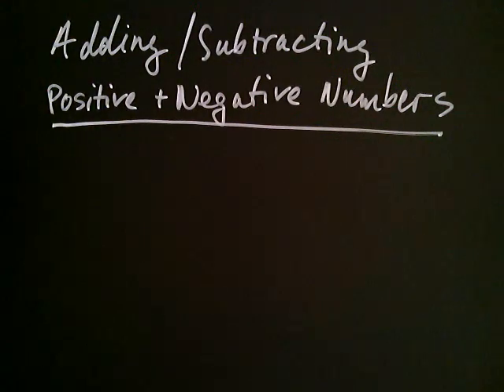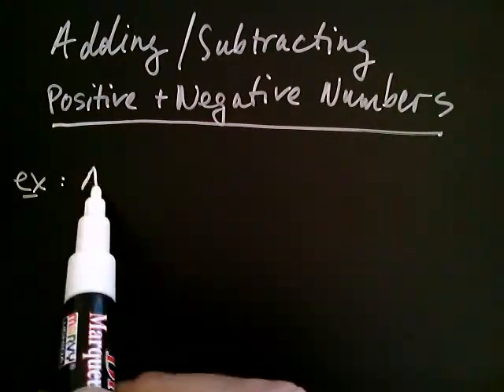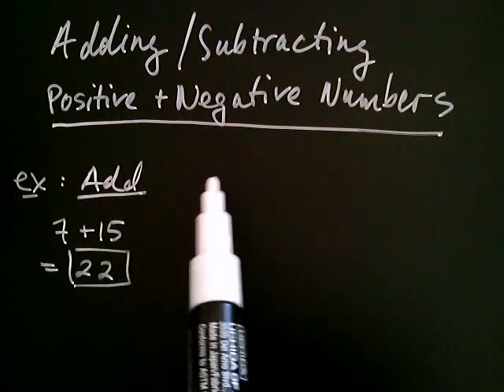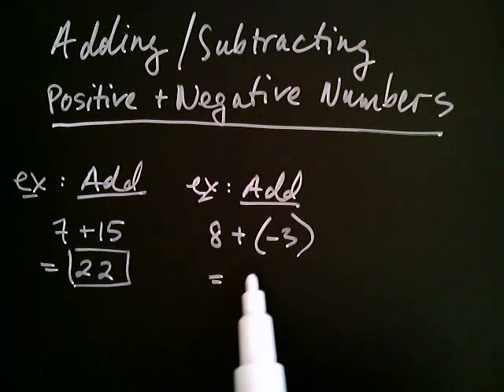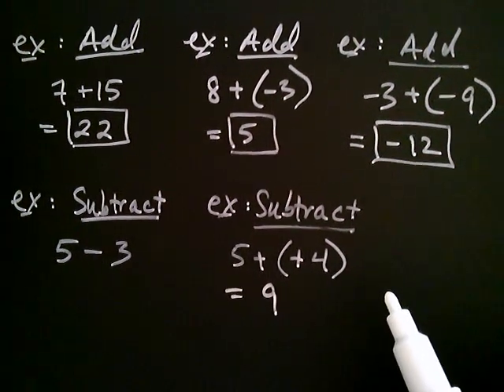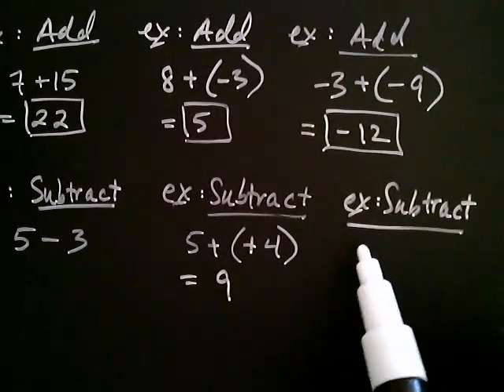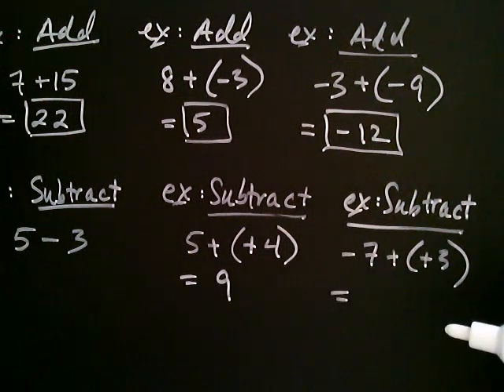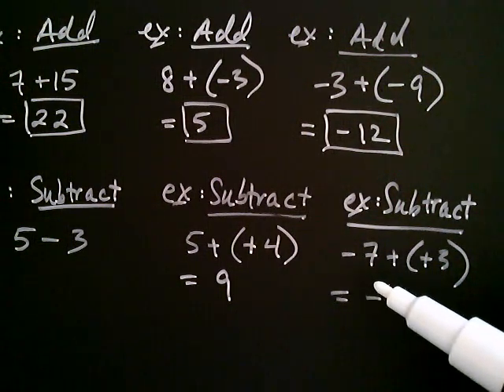Adding Subtracting Positive Negative Numbers